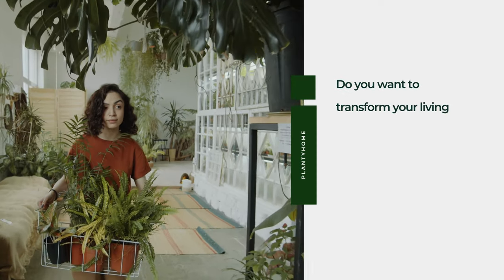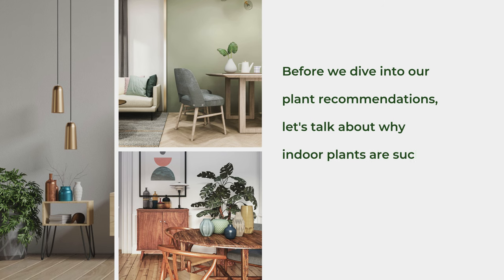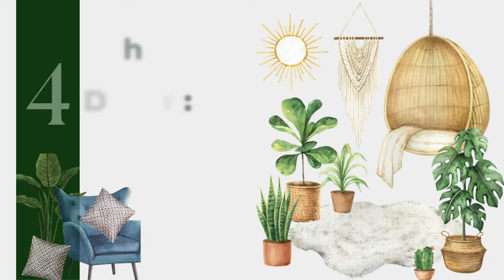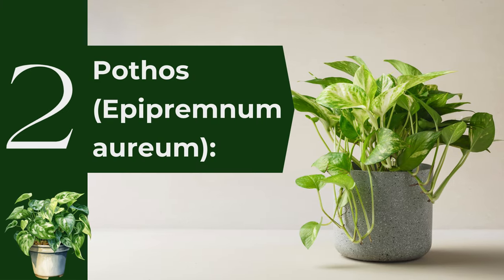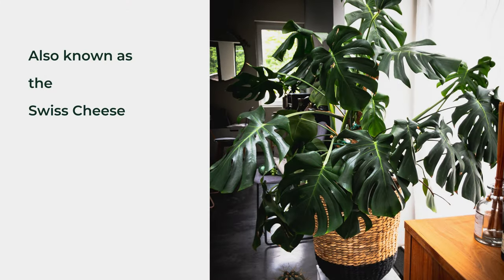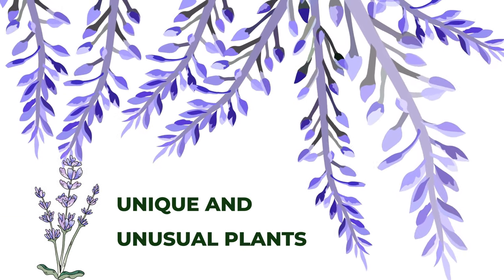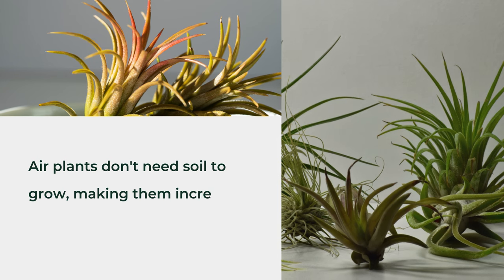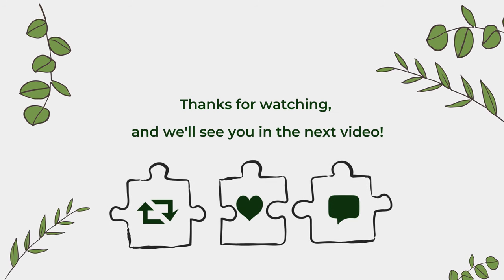Transform Your Space with These Stunning Indoor Plants!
Transform your space by bringing a touch of nature indoors with these amazing indoor plants!

In this video, we’ll guide you on how to enhance your home décor with the right greenery that not only makes your space look great but also purifies the air and lifts your spirits.

Whether you’re a beginner looking for easy-care plants or a seasoned plant lover seeking something unique, we’ve got all the tips you need to create your own indoor paradise.

If you want to liven up your living room, office, or bedroom, these plants will add a fresh and vibrant vibe to any area.

Join us to get expert care tips, design ideas, and learn how to seamlessly integrate plants into your daily life. Check it out and kickstart your transformation today!

**Benefits of Indoor Plants** [00:32]
When it comes to the advantages of having plants indoors, it’s not just about the looks. Let’s dive into some incredible benefits

1. Improved Air Quality
2. Boosted Mood and Productivity
3. Natural Humidifiers
4. Enhanced Decor

**EASY-CARE PLANTS FOR BEGINNERS**  [01:24]

**STATEMENT PLANTS FOR DRAMATIC IMPACT**  [02:15]
1. Monstera Deliciosa

3. Bird of Paradise (Strelitzia reginae)

**UNIQUE AND UNUSUAL PLANTS**  [03:07]
For those who love something a bit different, these unique plants will add an interesting touch to your home decor.